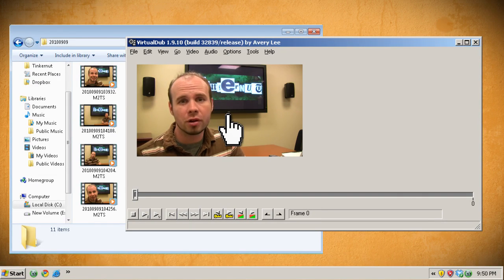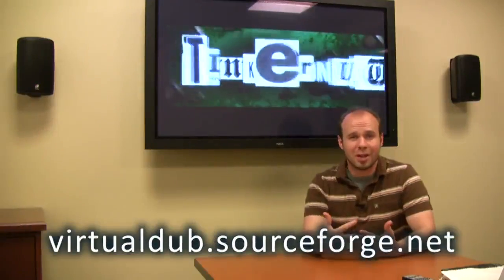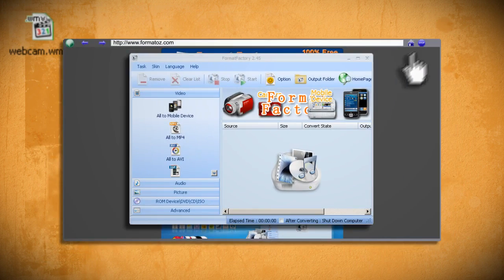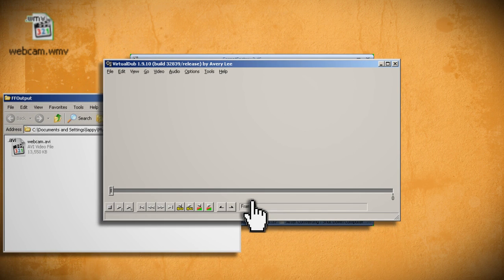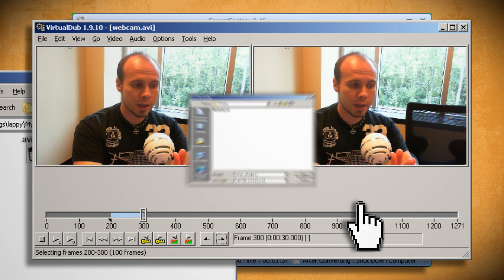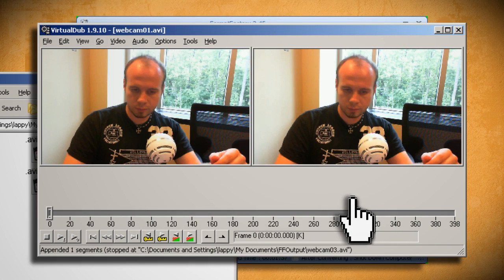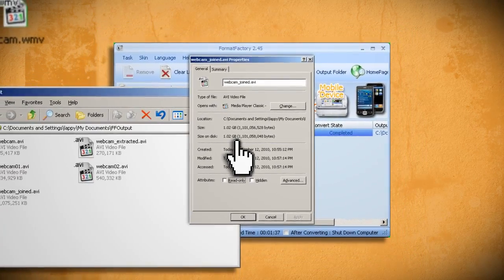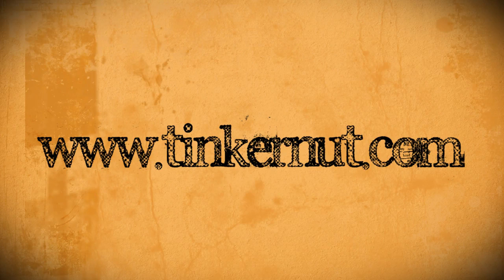How To Trim, Split and Join Large Videos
Got a large video that you only want to save a portion of? Got sections of a longer video that you want to combine into one? In this episode, I show you the fastest way to do just that.

Downloads